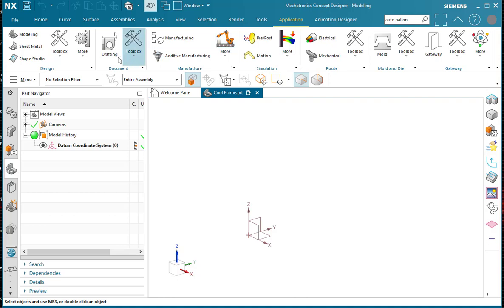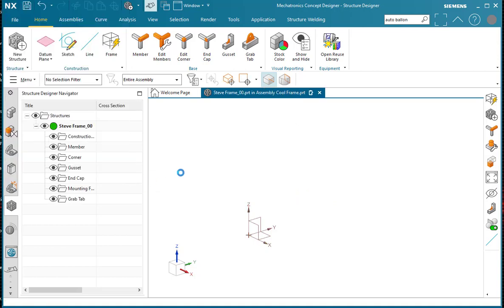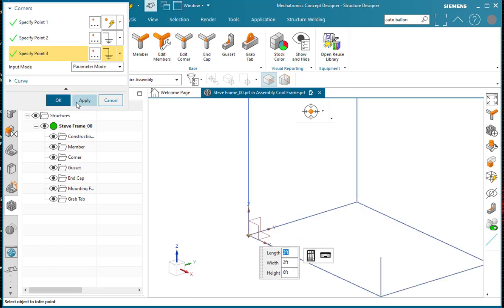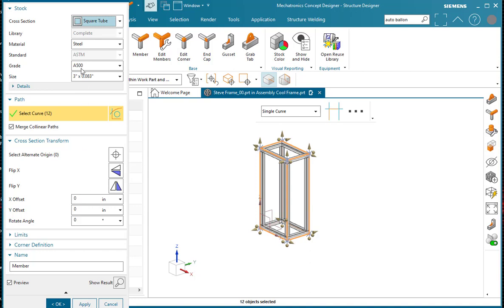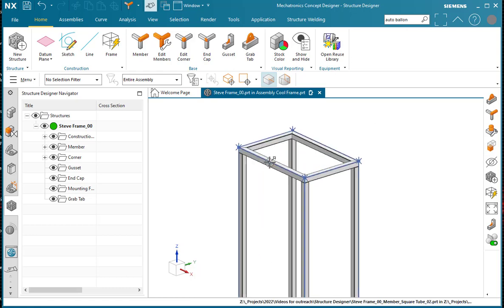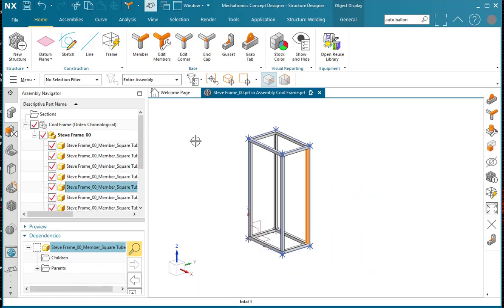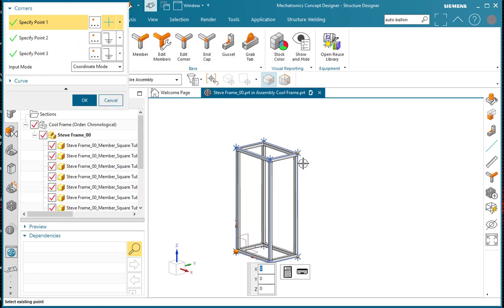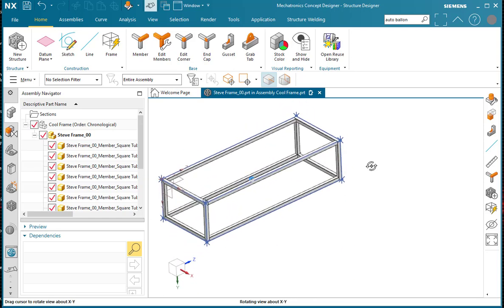Creating welded frame with structure designer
Using the Structure Designer tool in NX you can quickly create structures with standard cross-sectional members. NX does all the grunt work for you.